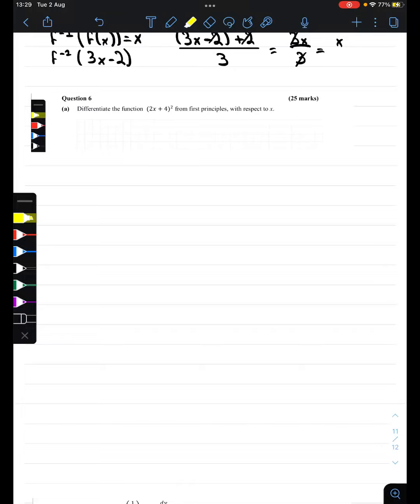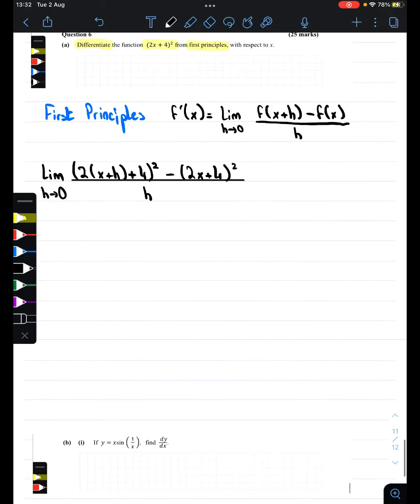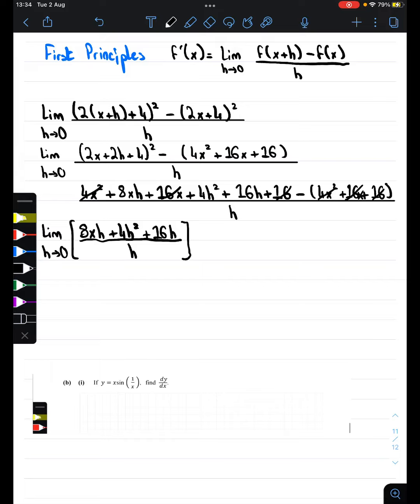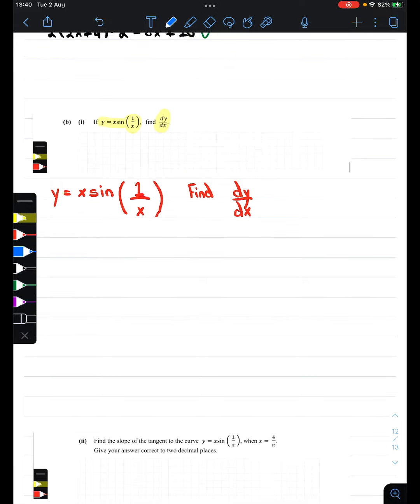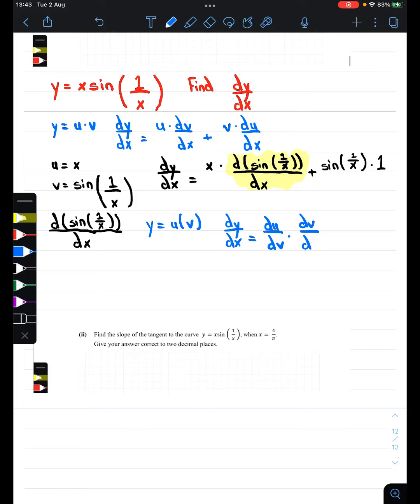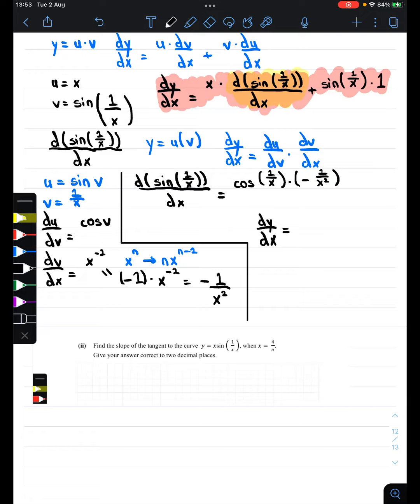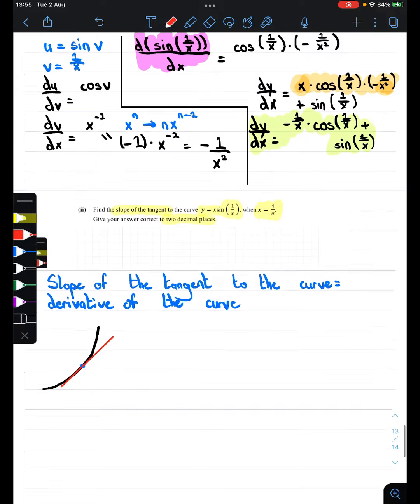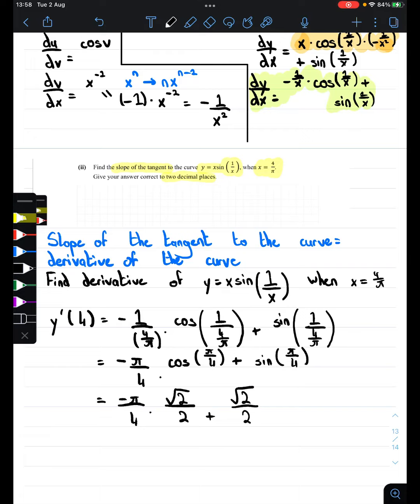Leaving Cert Maths 2016 Paper 1 Question 6 (Higher Level)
The sixth question of the 2016 paper 1 exam.